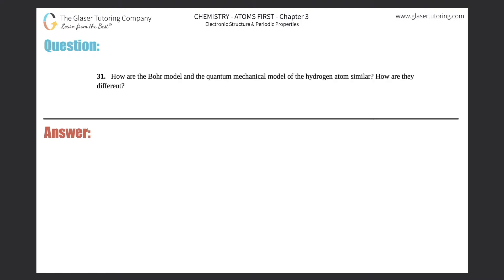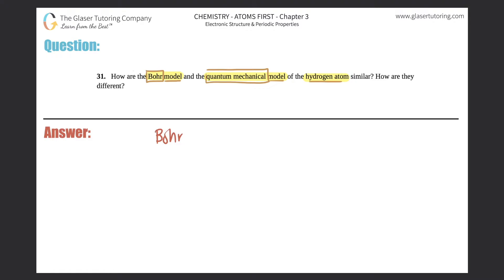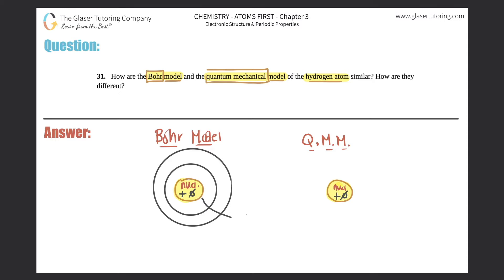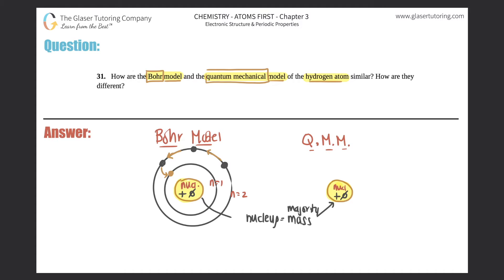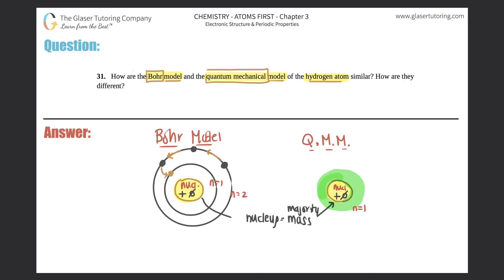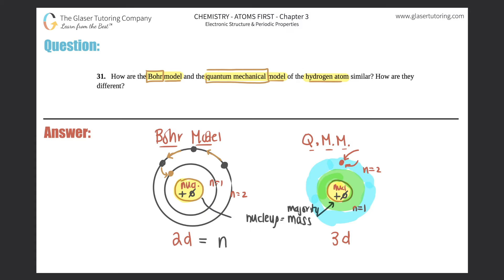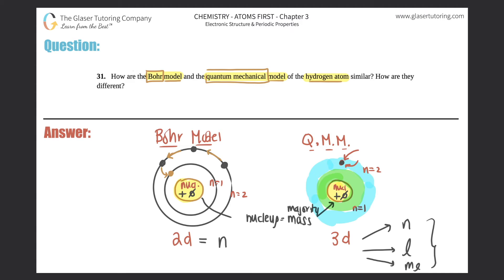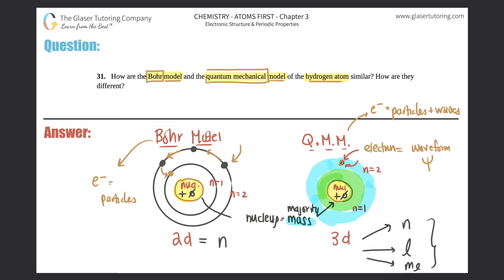6.31 | How are the Bohr model and the quantum mechanical model of the hydrogen atom similar? How are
How are the Bohr model and the quantum mechanical model of the hydrogen atom similar? How are they different?